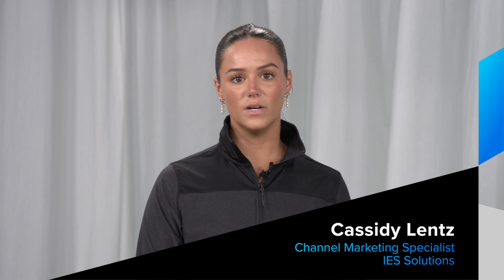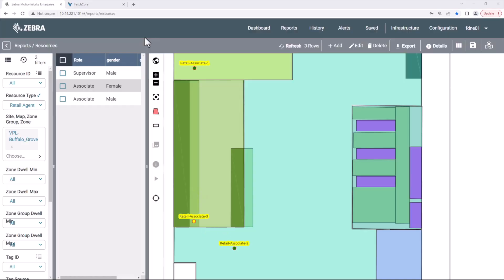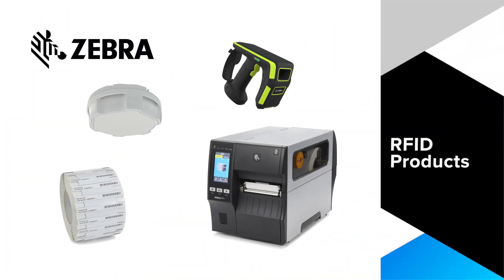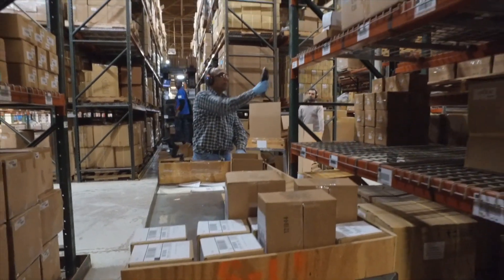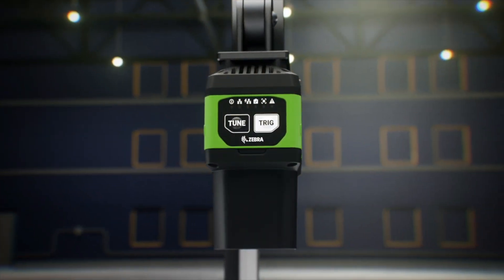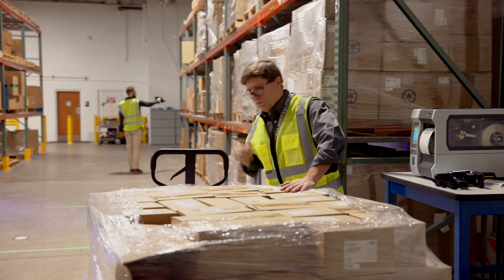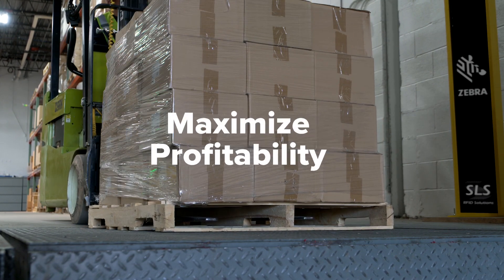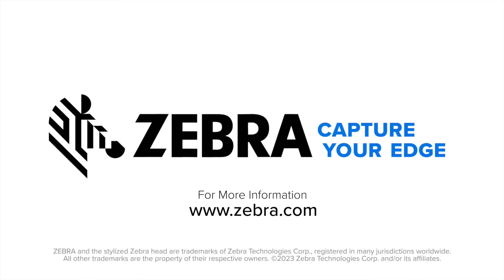RFID Integration | Zebra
Efficiency is key to staying ahead of the competition. That's why it's crucial for businesses to have a complete view of their operations, including inventory management. That's where Zebra RFID Solutions come in.